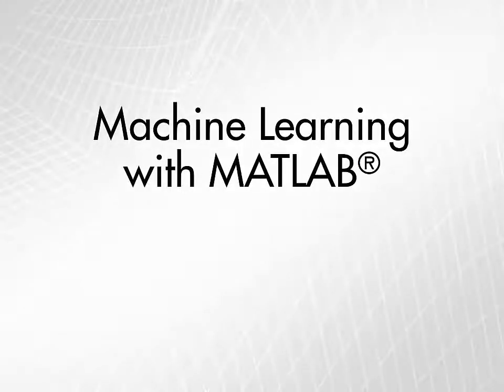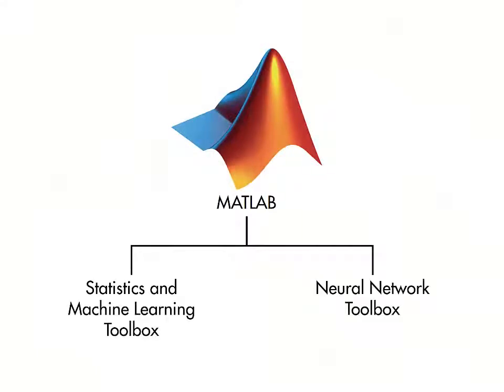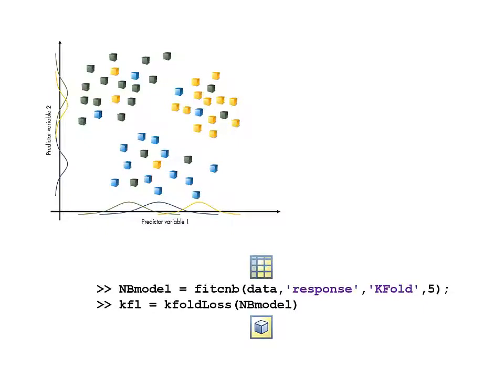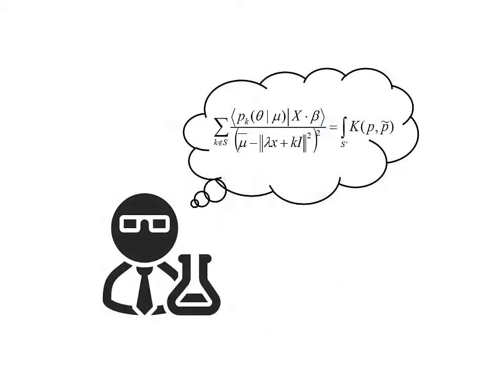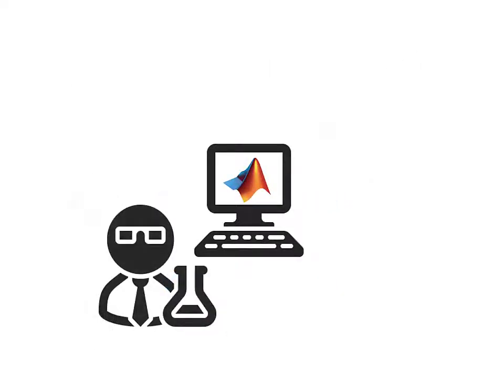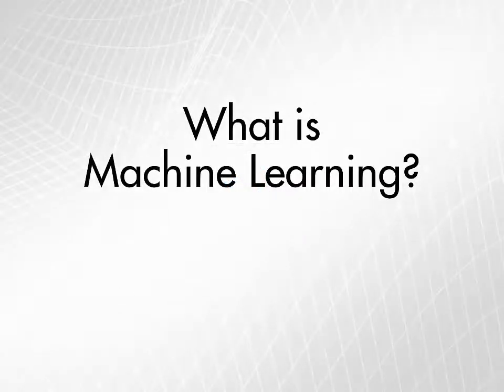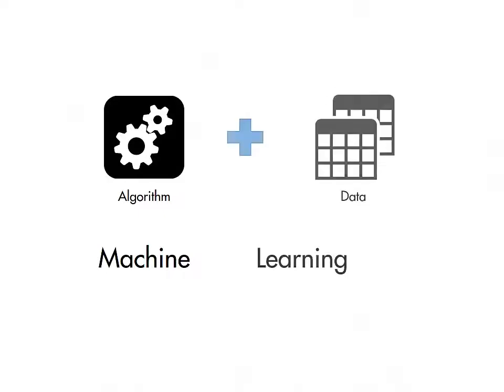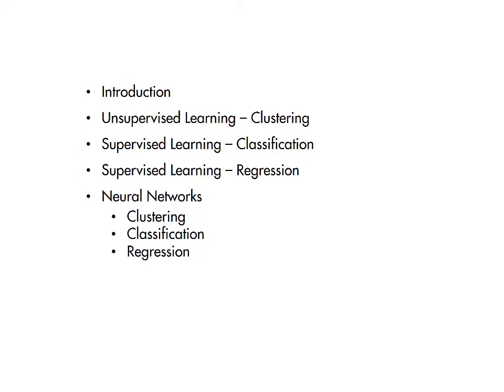MATLAB skills, Machine Learning, sect 0: Introduction